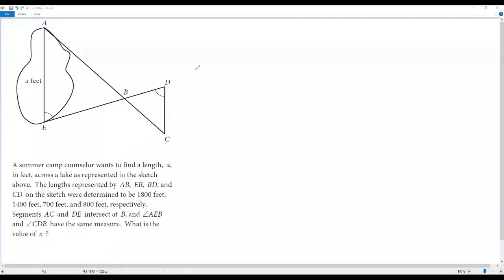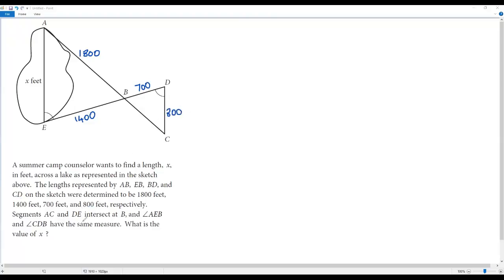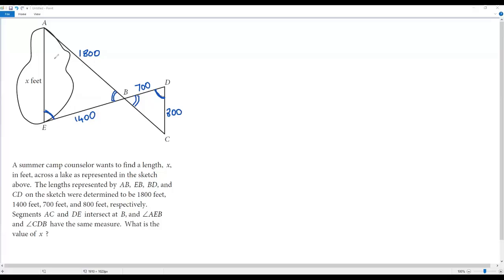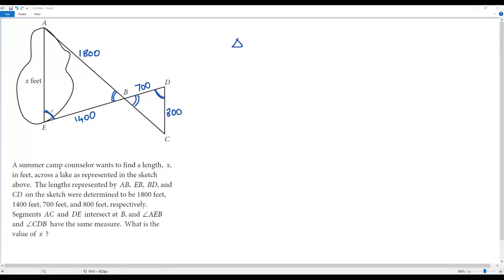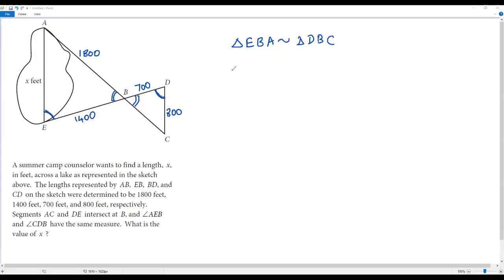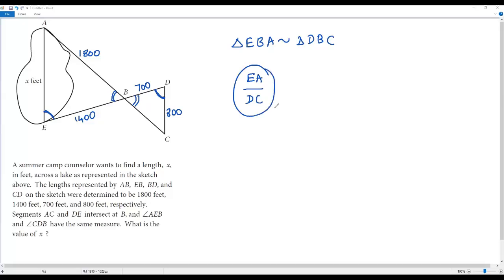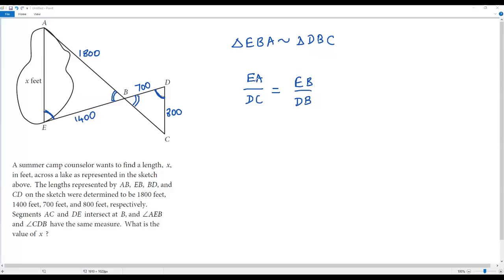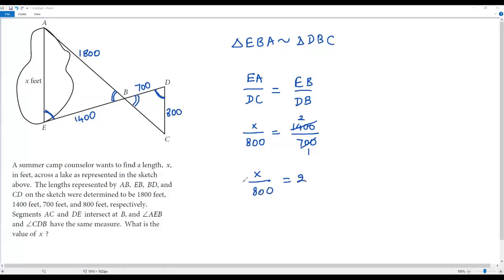SAT Math (Similar Triangles)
A summer camp counselor wants to find a length, x, in feet, across a lake as represented in the sketch above. The lengths represented by AB, EB, BD, and
CD on the sketch were determined to be 1800 feet, 1400 feet, 700 feet, and 800 feet, respectively. Segments AC and DE intersect at B, and ∠AEB
and ∠CDB have the same measure. What is the value of x ?